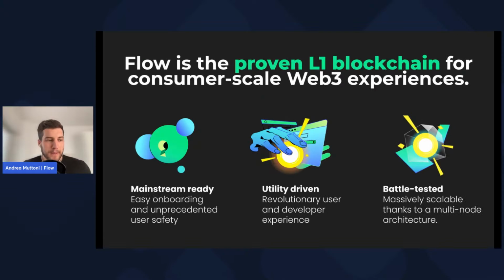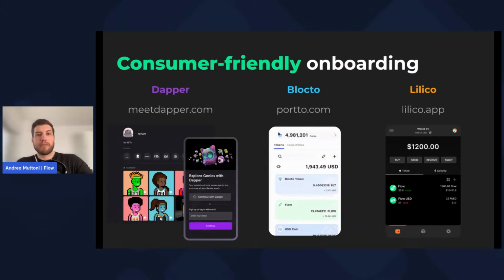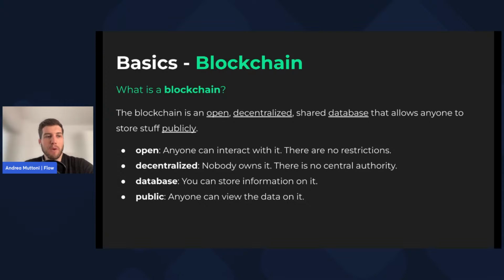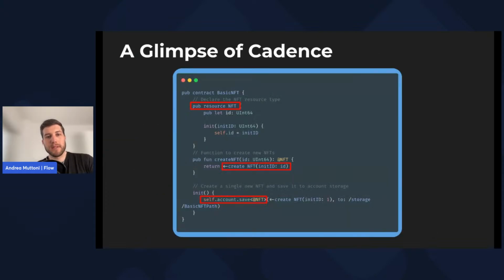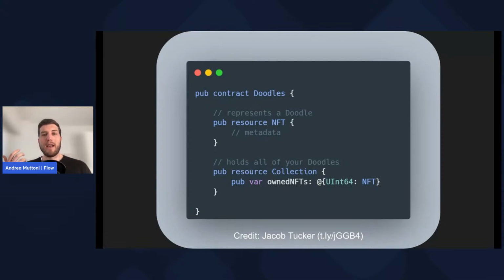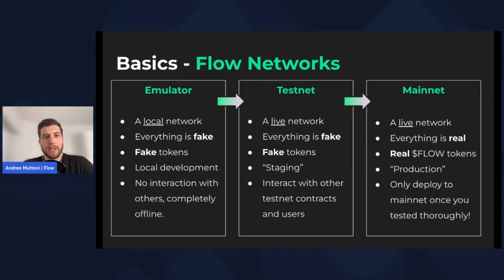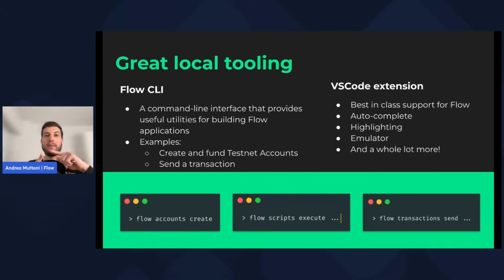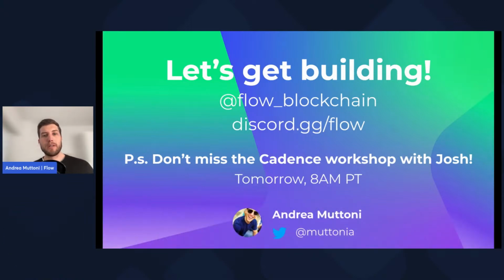Intro to Flow - Chainlink Spring 2023 Hackathon